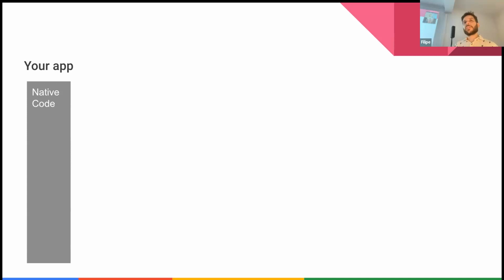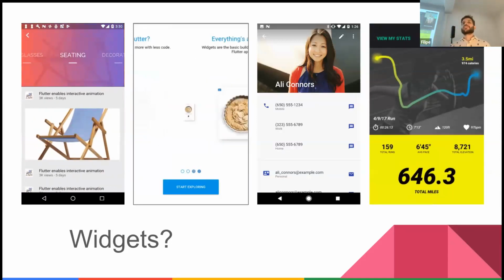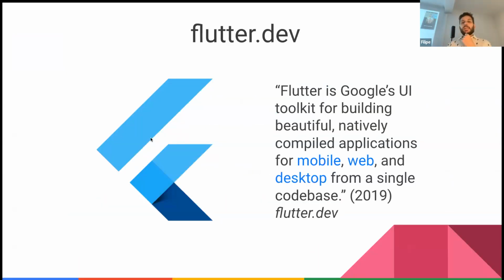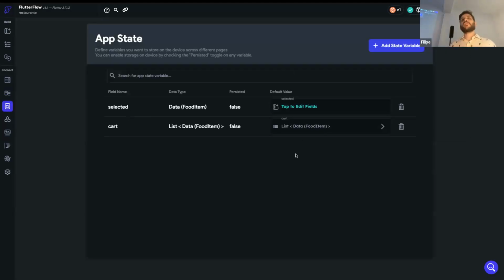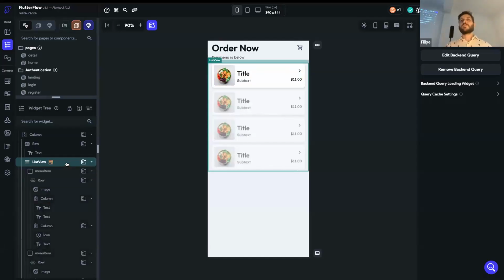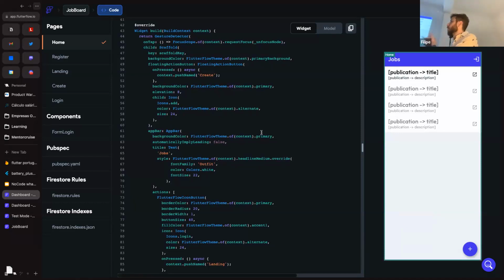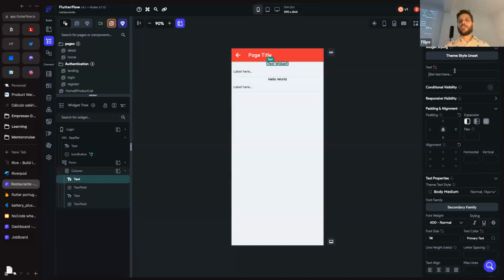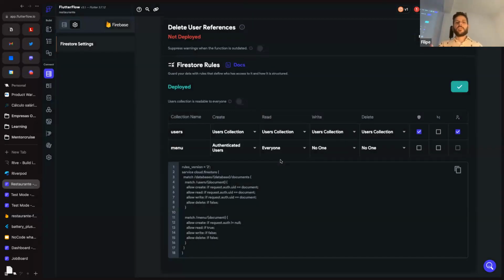Nocode Lisboa #9: Intro to FlutterFlow